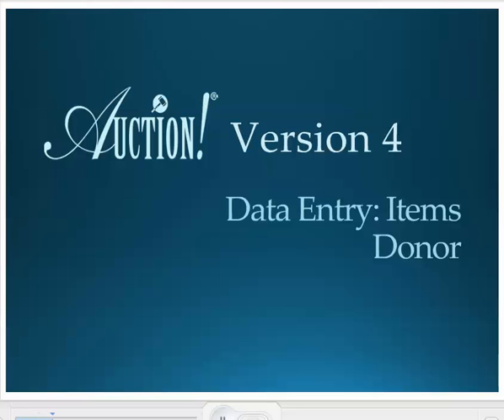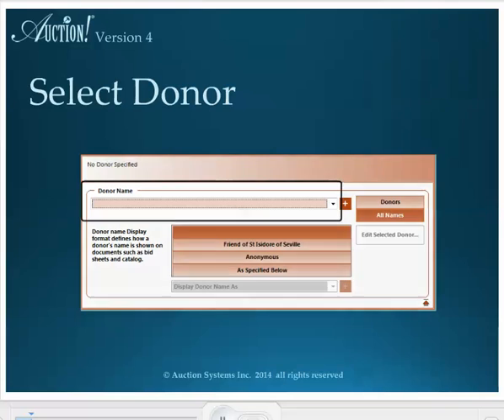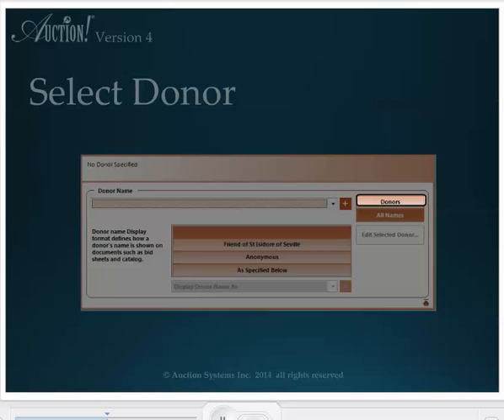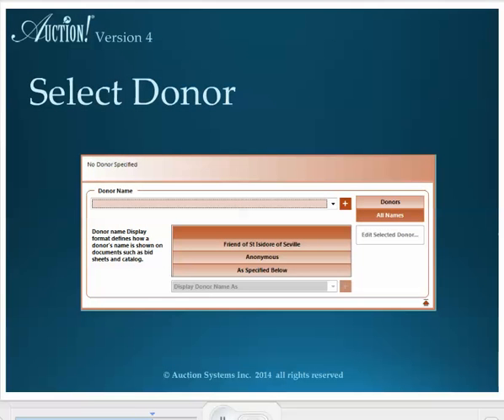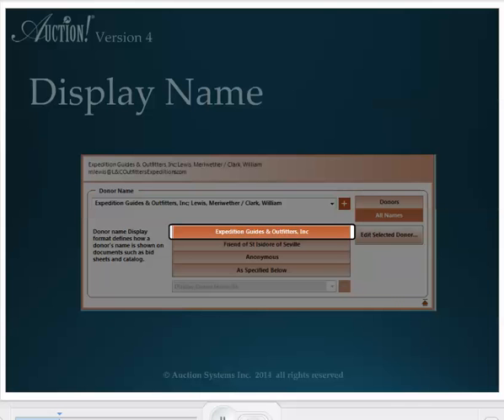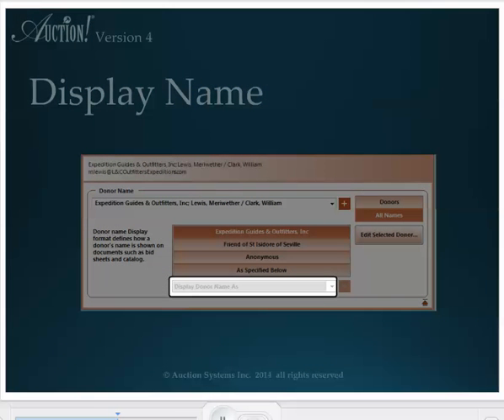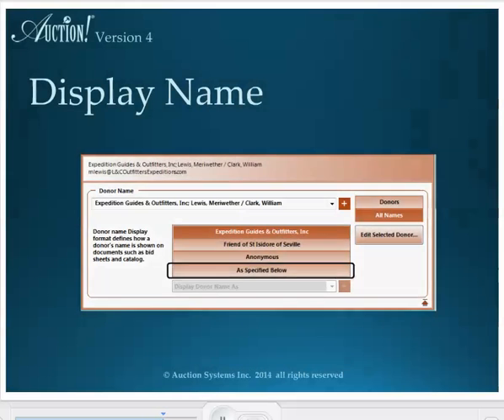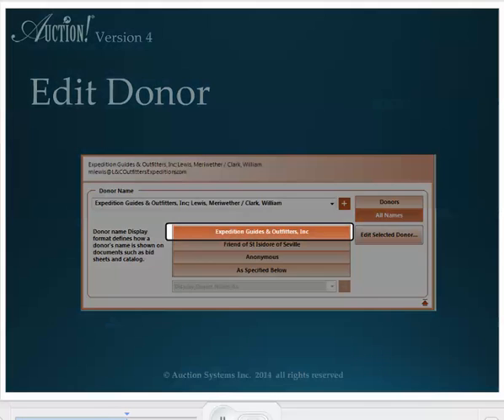302 Donor Panel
An explanation of the Donor Panel in the item entry form in Auction! Version 4.